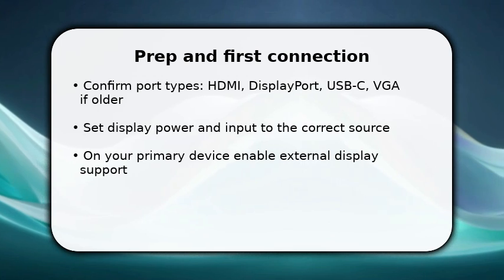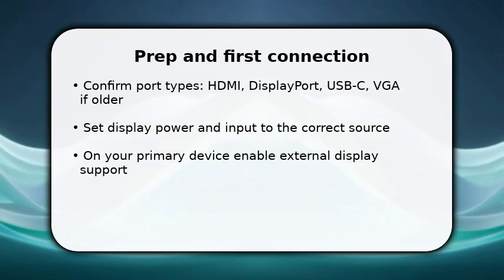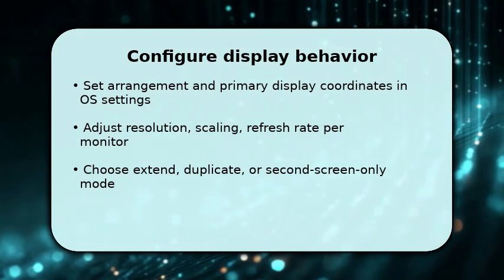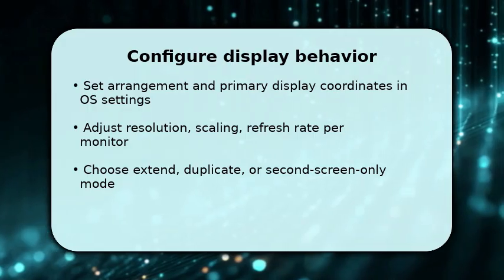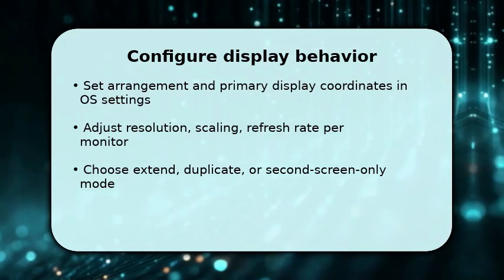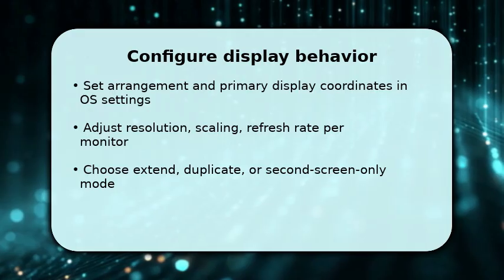How to Use Second Screen (only Way)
How to Use Second Screen (only Way) | 🔒 Surfshark VPN Deal — Stay private and secure. $1.99/mo + 3 Months Free ▸

Discover the ultimate guide to maximizing your second screen experience. Learn practical tips and tricks for seamlessly integrating additional devices with your primary content consumption, enhancing engagement across platforms.

second screen usage, multitasking on mobile, enhanced media interaction, cross-platform device integration, content sharing techniques